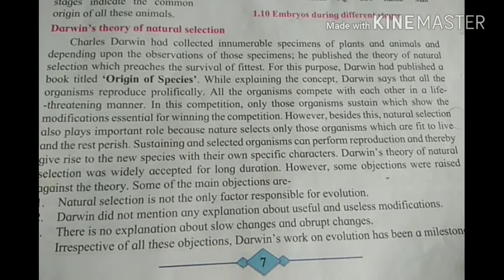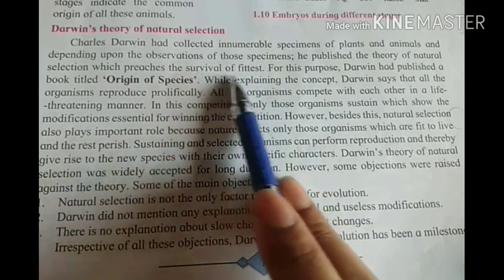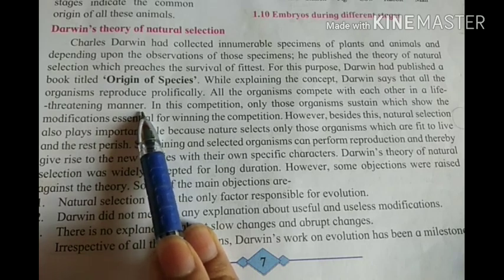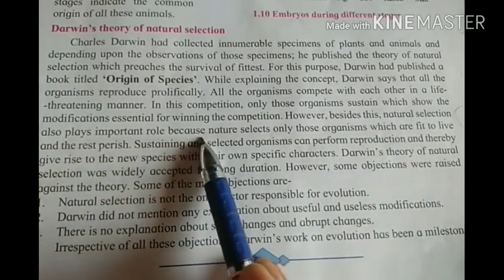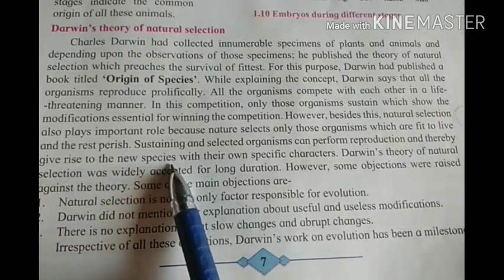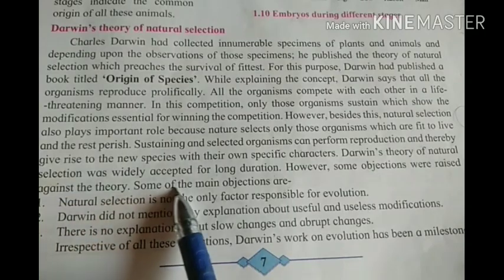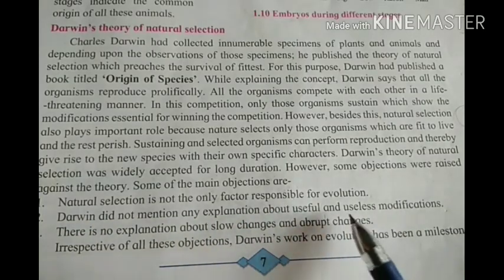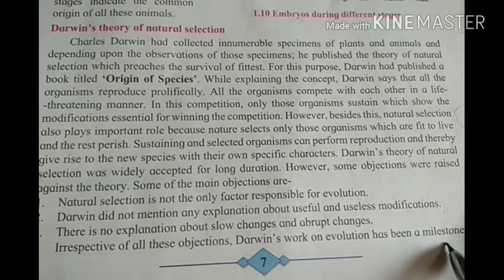Sci2 1.4 Darvin's theory of natural selection